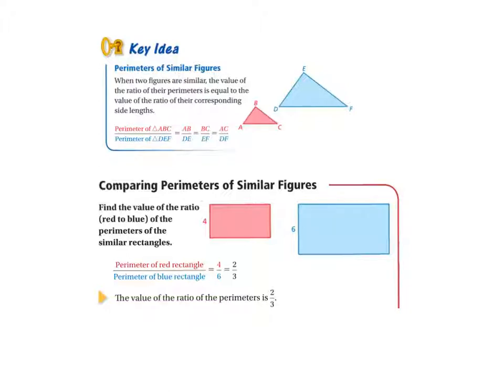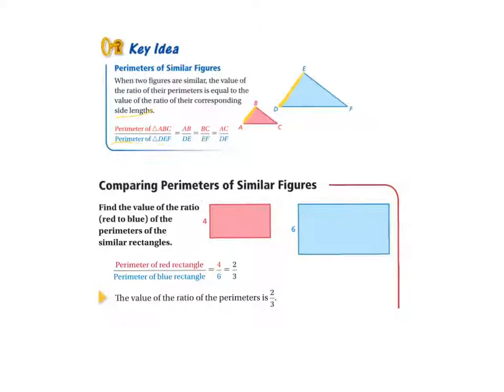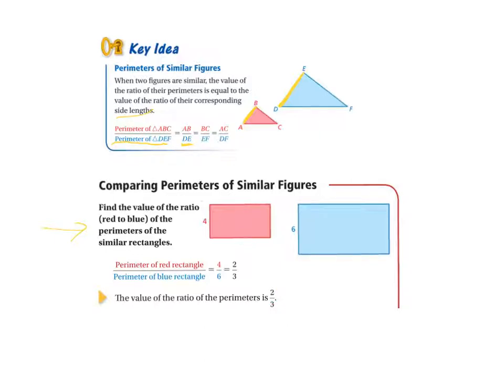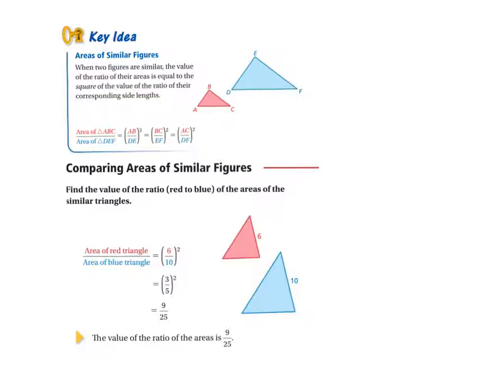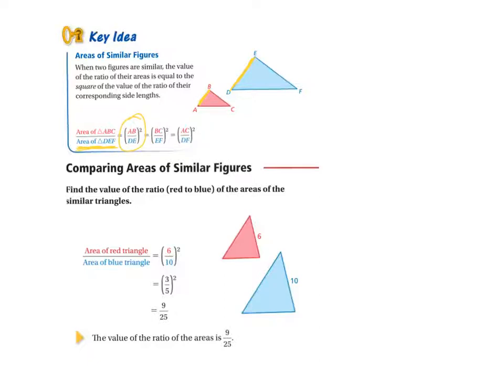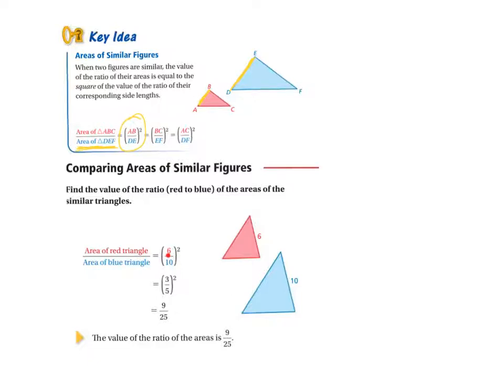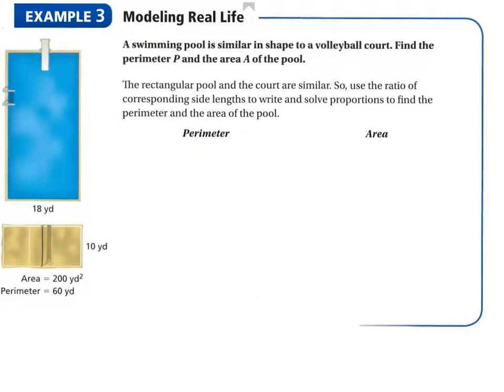Ch.2.7(Perimeters and Areas of Similar Figures)